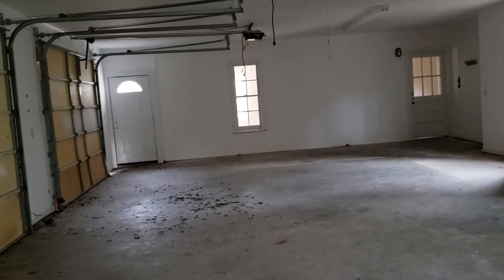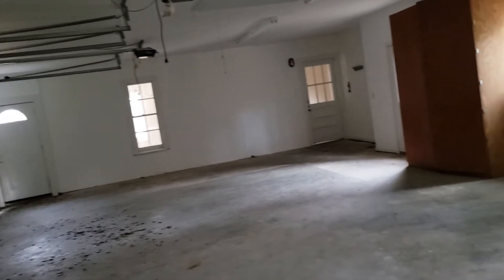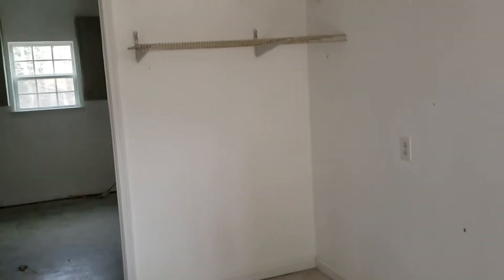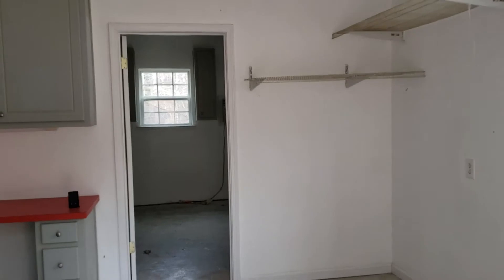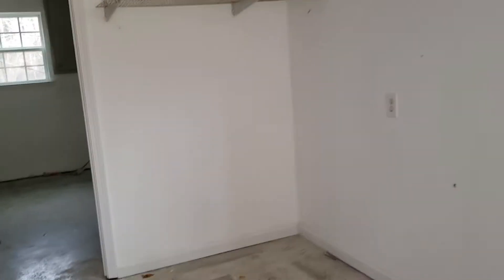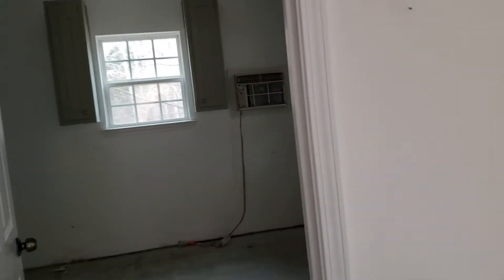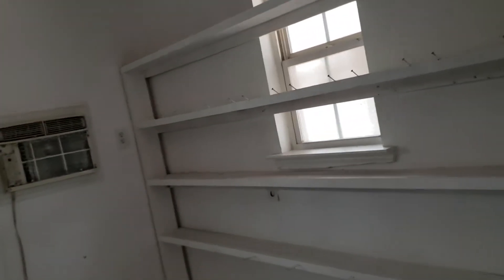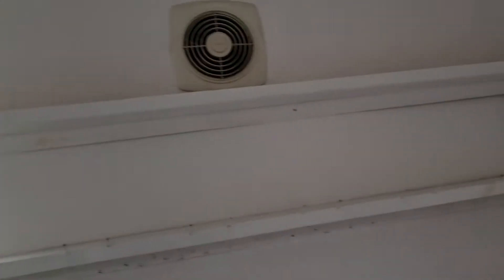580 Indian Ct Part 1(3)